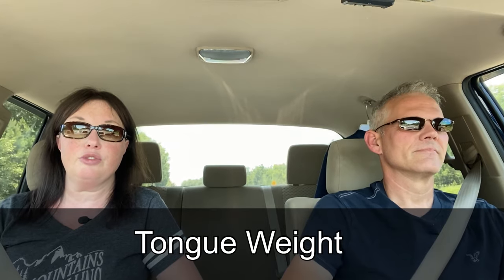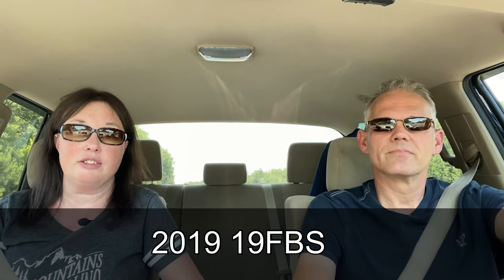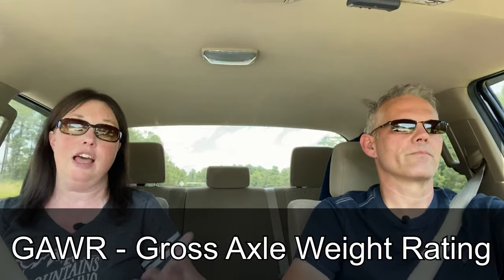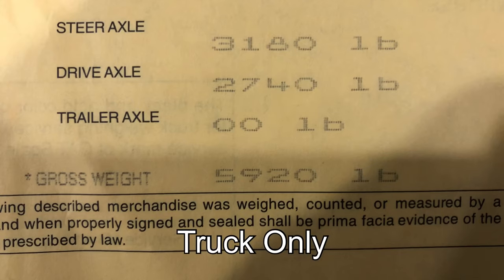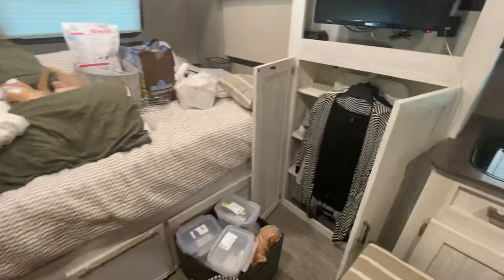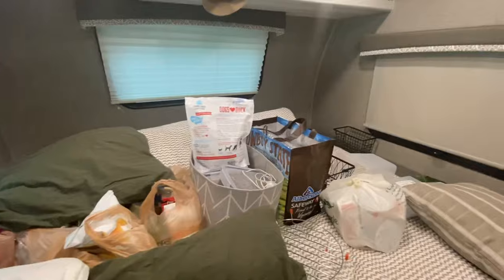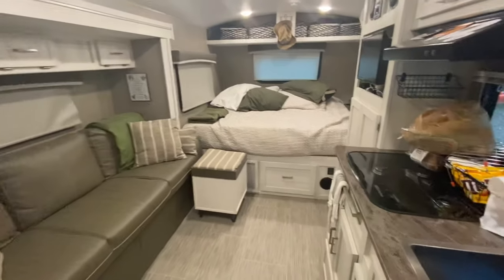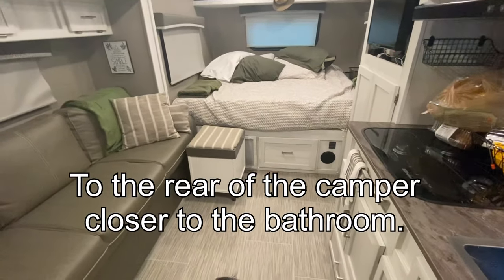We Weigh the GeoPro 19FBS Fully Packed for a Trip!/ And What Weight Numbers Are Important?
This video is a follow up on a video we made last November where we took our first trip to a Cat Scale to check our weight.  In todays video, we show one from April when we were returning from a trip and one recently when we were packed for a month long trip.

Plus, we talk about some important weight numbers beyond just our towing capacity of the vehicle.  Since buying this camper we have learned that these other numbers such as tongue weight, payload capacity... are just as important.

For reference - we do try and keep our packing as light as possible.  As we set out on the month long trip, the heaviest items were:

Clothing - 10 pieces in the hanging closets and 5 bins over the bed of shorts and tshirts
Food - mostly what you saw in the closet but in the footstools I do carry some olive oils/vinegars that do add a bit of weight
Kitchen - all plastic goods except one saucepan.  Everything else is cooked on the Blackstone which was in the truck.  Do have a Keurig as well.
Bathroom - standard toiletries in the 3 drawer light dresser shown in previous videos.
Misc - had camera equipment over the couch and we do have a mattress topper. Standard amount of bedding, towels.
Modifications - figure those all added approx 50-75lbs (this includes the footstools)
Outside storage - 2 camping chairs, rollup aluminum table, anderson levelor, heavy tire chocks, electrical/water/sewer hookups, table that hooks onto the side of the camper
No water, one 12V battery and one full propane tank

Happy camping and safe travels!

We are sharing our thoughts and ideas based on our experiences but we always recommend doing your own research and coming to your own conclusions on your camping needs and RV maintenance!